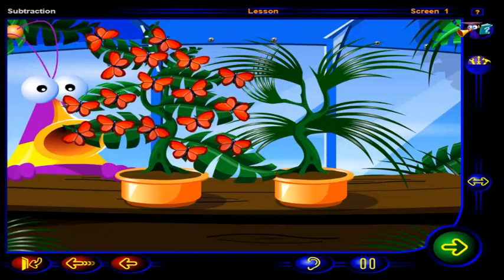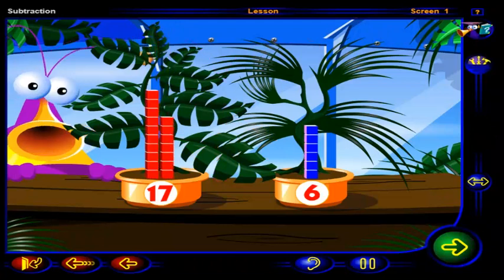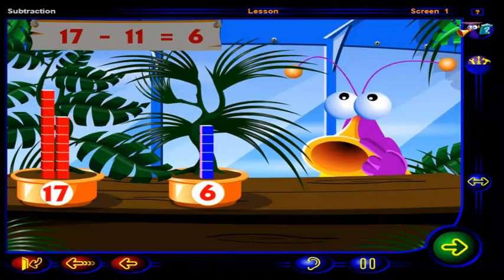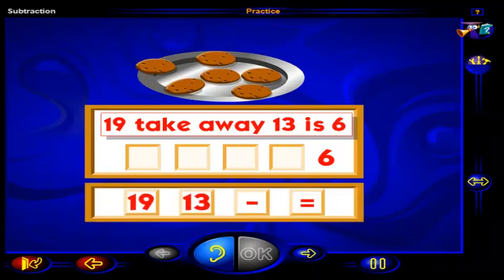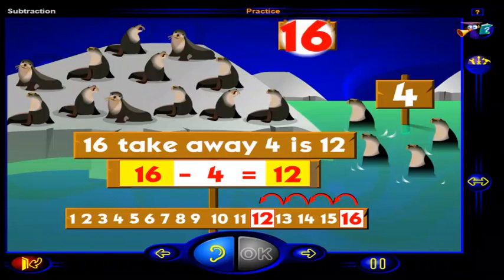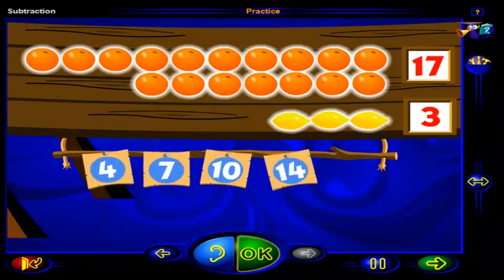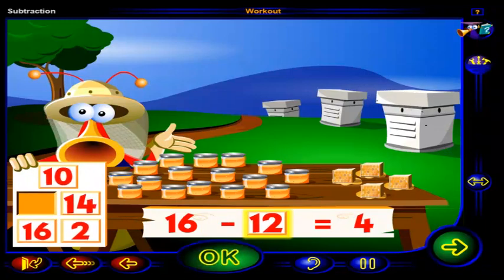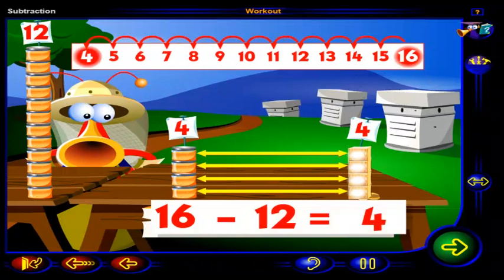Destination Math: Module 2: Unit 2: Differences within 20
This is different from what I uploaded previously, and it's where this purple character counted butterflies. Some of which were either red or blue, explaining the difference between 20 and lesser than that number.